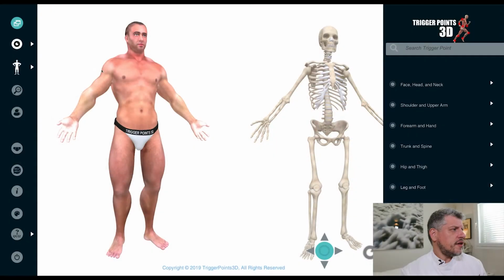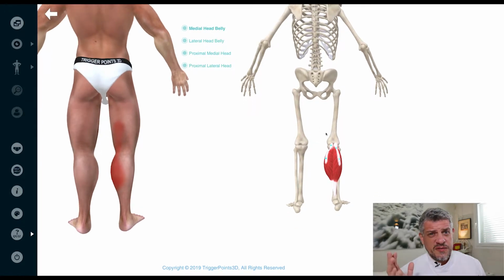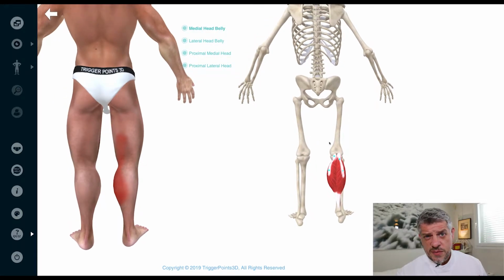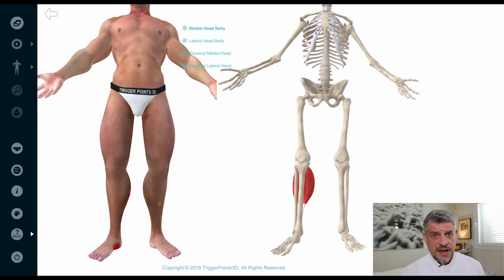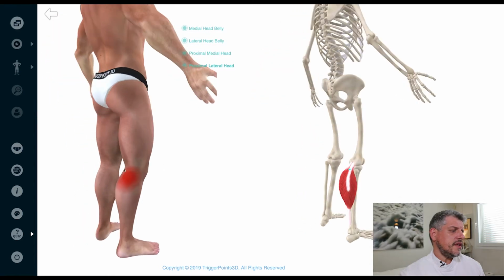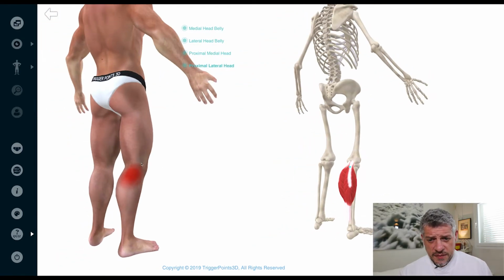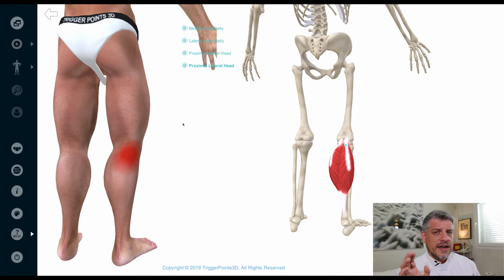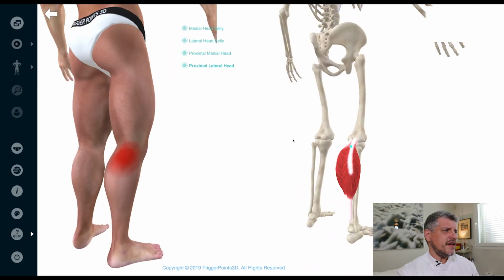Trigger Point of the Week- Gastrocnemius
Along with the soleus muscle, the gastrocnemius forms half of the calf muscle. Its function is plantar flexing the foot at the ankle joint and flexing the leg at the knee joint.

- The gastrocnemius muscle is prone to spasms
- A severe ankle dorsiflexion force may result in an injury of the muscle, commonly referred to as a "torn" or "strained" calf muscle
- The gastrocnemius muscle may also become inflamed due to overuse.